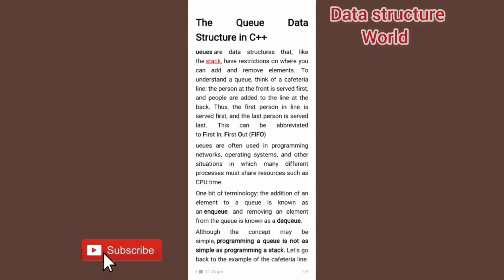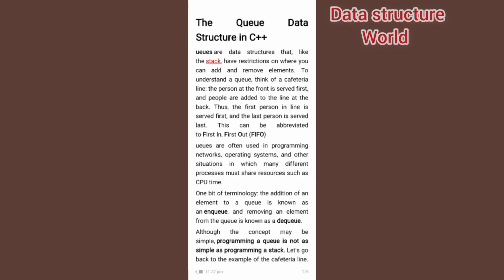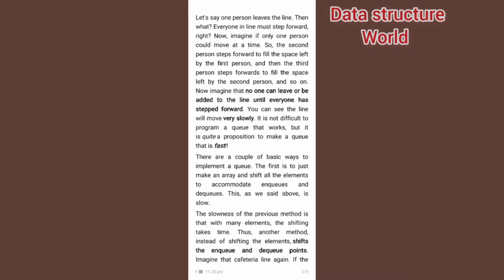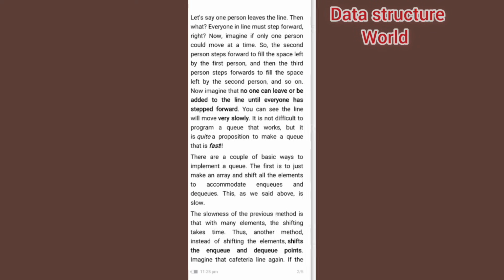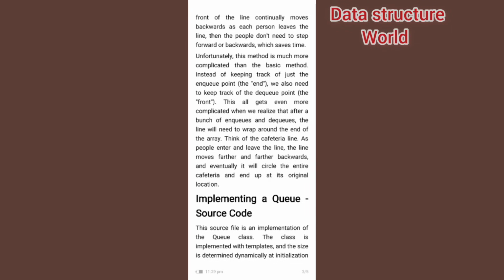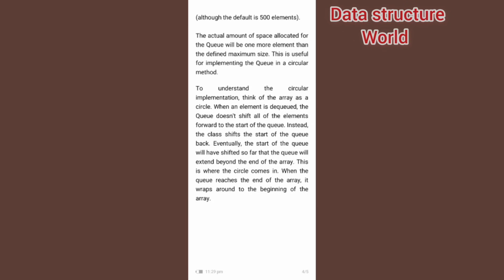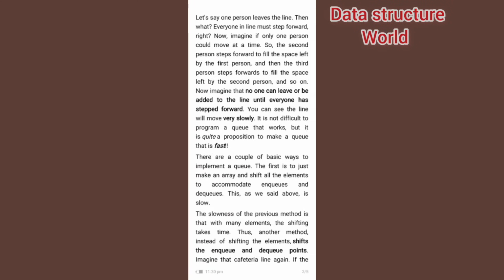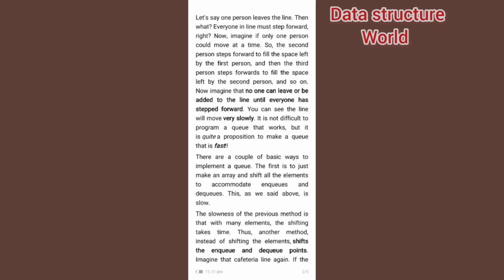The Queue Data Structure in C++